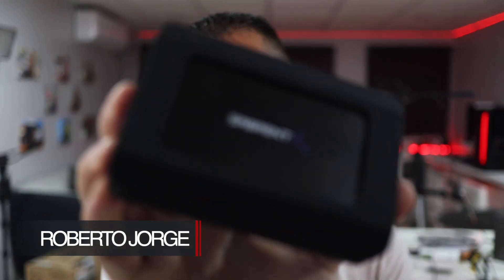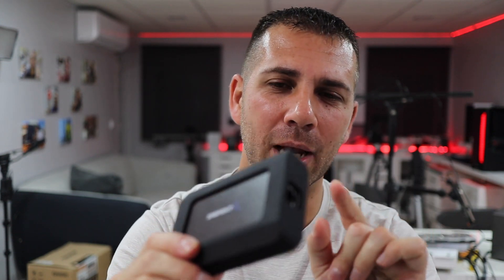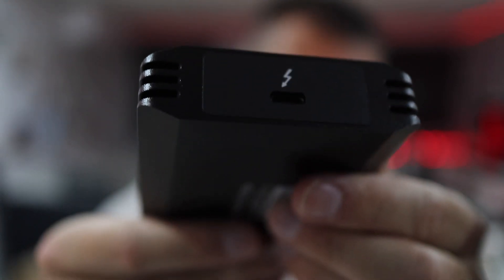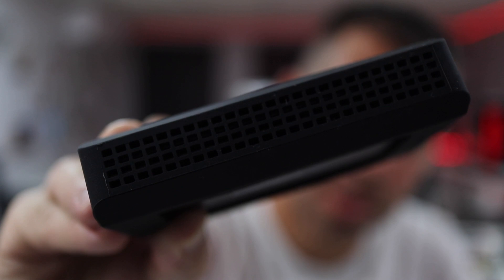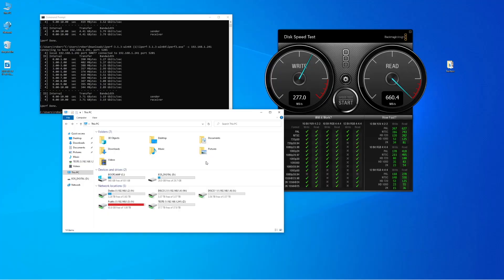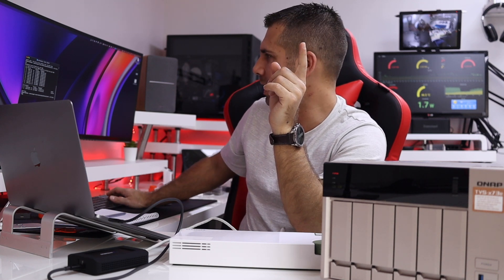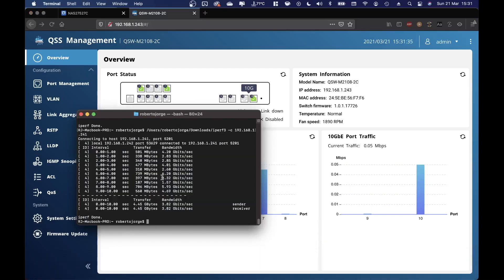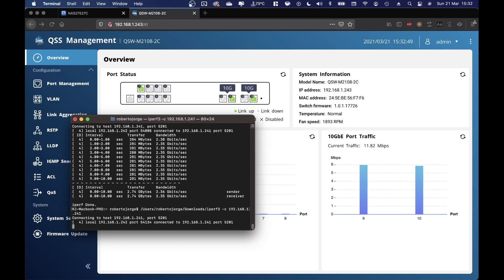Sabrent Thunderbolt 3 to 10 Gigabit Ethernet Adapter ⚡️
Sabrent 10 Gbps ou
Qnap QSW-M2108-2C
Qnap TVS-X73e
Toshiba N300

✅ SUGGESTED VIDEOS  ✅

✅ RECORDING GEAR: ✅